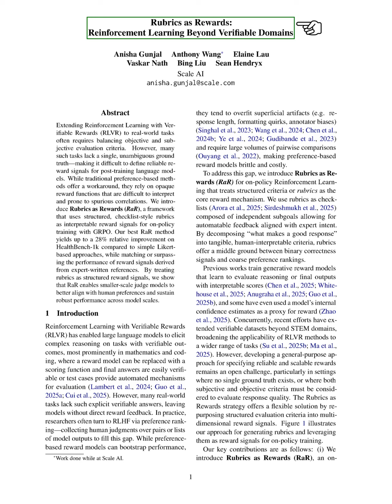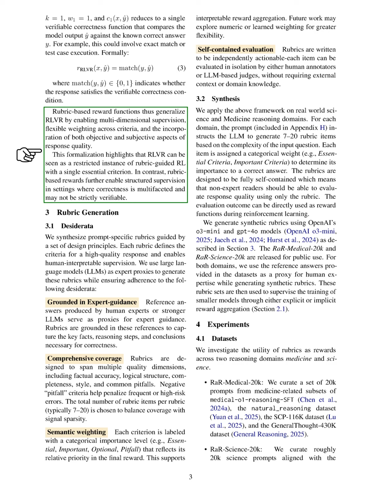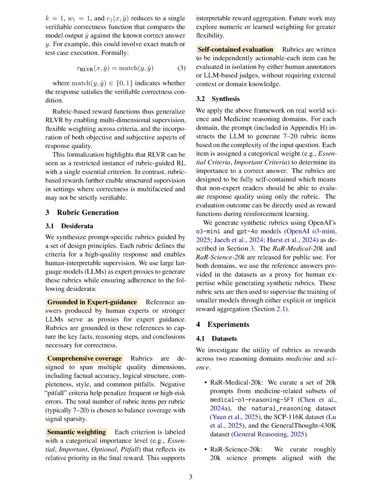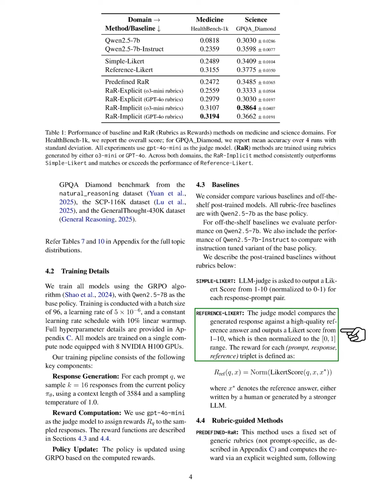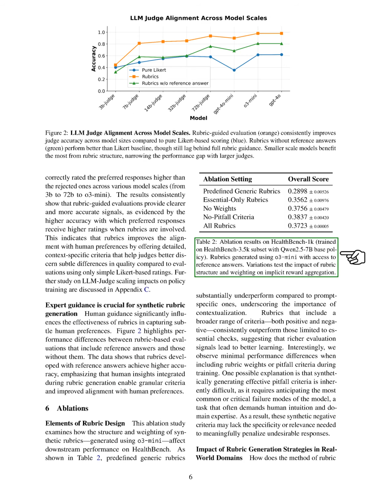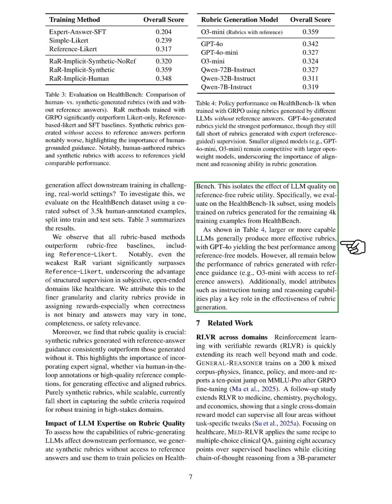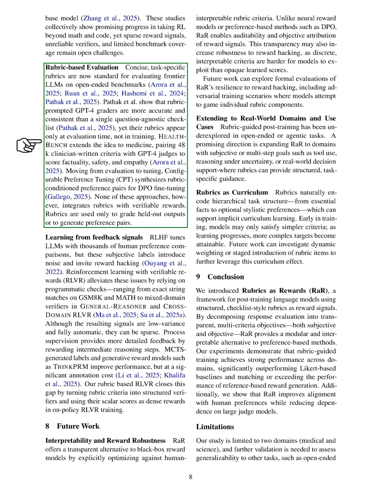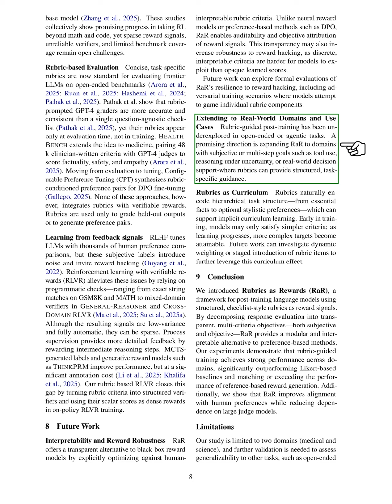Rubrics as Rewards: Reinforcement Learning Beyond Verifiable Domains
The paper introduces Rubrics as Rewards (RaR), a framework using structured rubrics for interpretable reward signals in reinforcement learning, improving performance and alignment with human preferences in real-world tasks.